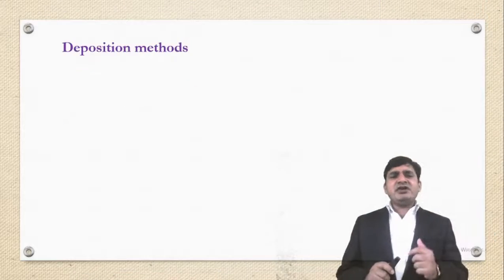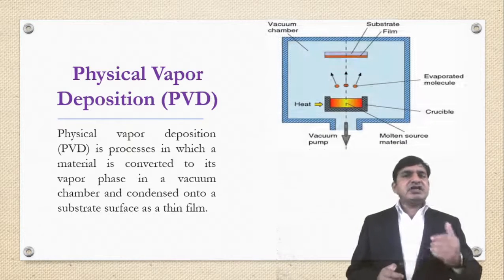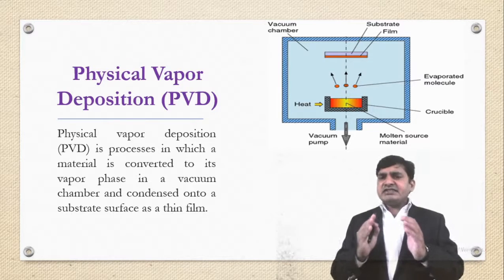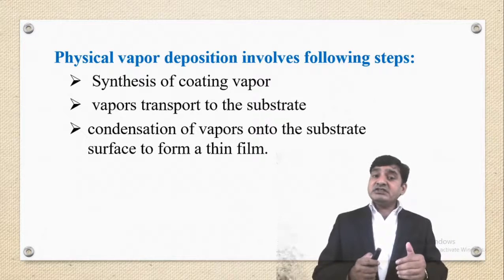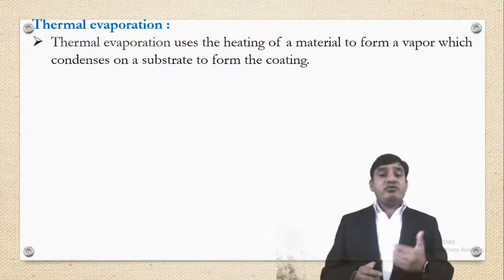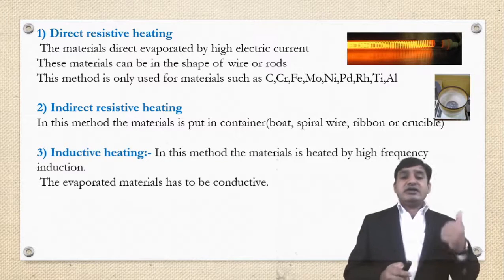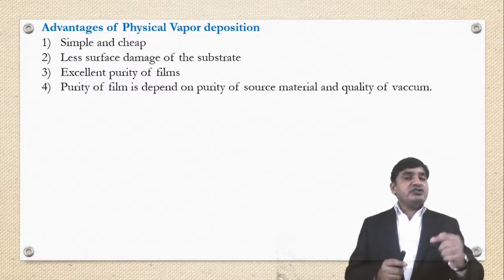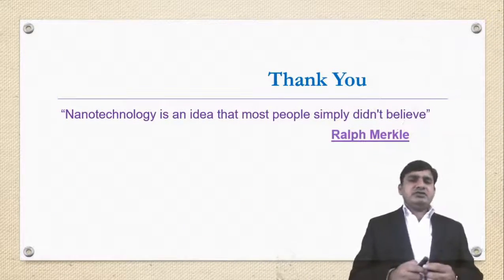S.Y.B.Sc.,Nanoscience and Nanotechnology,Paper-I(Sem-I),PVD, Dr.Ganesh Mogal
S.Y.B.Sc.,Nanoscience and Nanotechnology,Paper-I(Sem-I),Physical vapour deposition techniques, Thermal evaporation, Dr.Ganesh Mogal